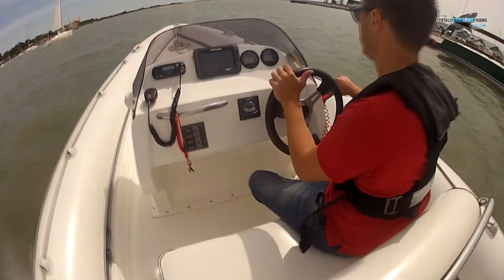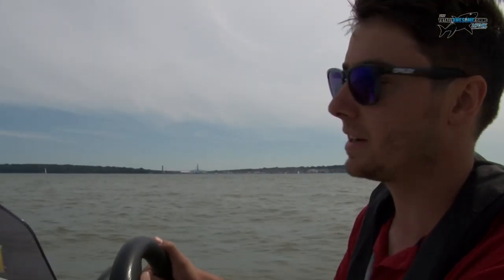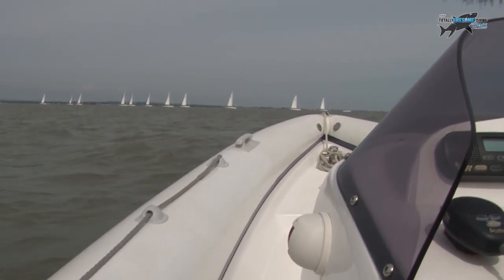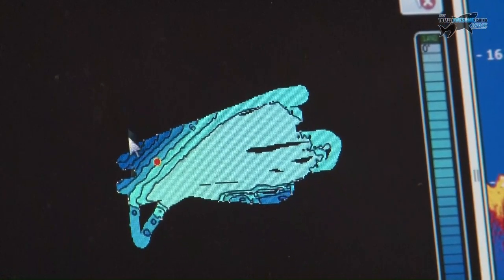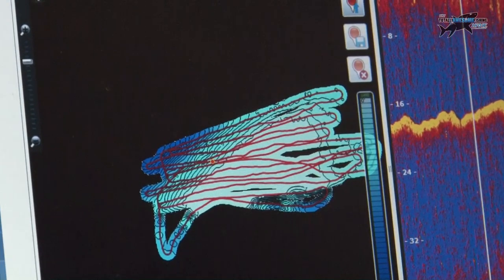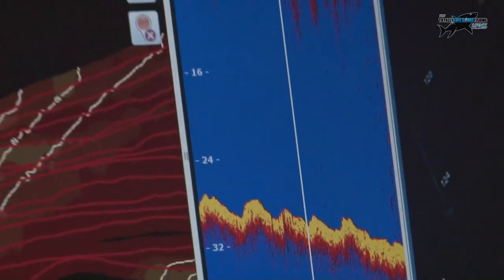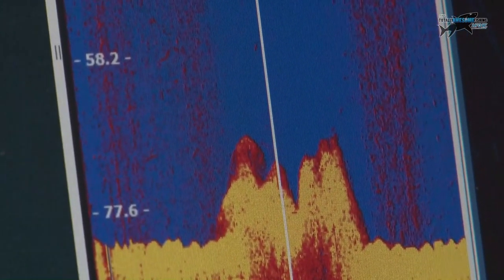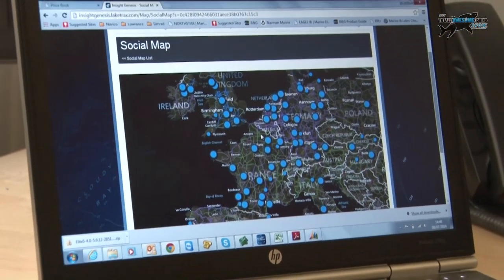How to use Insight Genesis with Lowrance HDS 7 TAFishing Show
In this episode of The Totally Awesome Fishing Show, Graeme Pullen and Craig Davis show you How to use Insight Genesis using a Lowrance HDS 7 Gen 2 Touch. The aim of the video is to see whether the recent winter storms have moved the "Bramble Bank" in the solent. A popular fishing spot and important area for sailors to avoid. Many sailors go to Cowes week off the Isle of Wight and the Bramble Bank can be dangerous at low tide. With Insight Genesis you can record your own maps and mark out areas that you think would be good fishing spots.

▬▬▬▬▬▬▬ SOCIAL MEDIA ▬▬▬▬▬▬▬

▬▬▬▬▬▬▬ ABOUT TAFISHING ▬▬▬▬▬▬▬

▬▬▬▬▬▬▬ TAOUTDOORS ▬▬▬▬▬▬▬